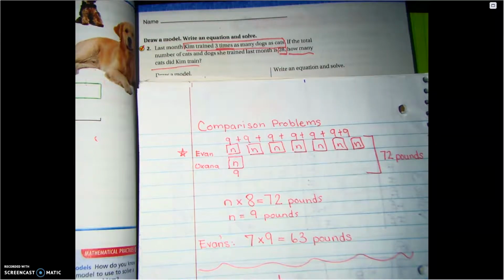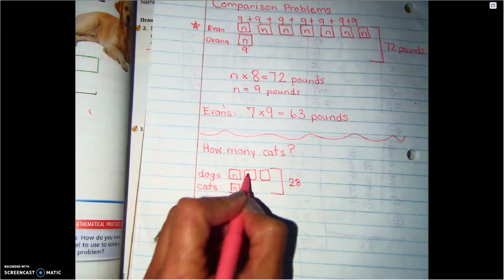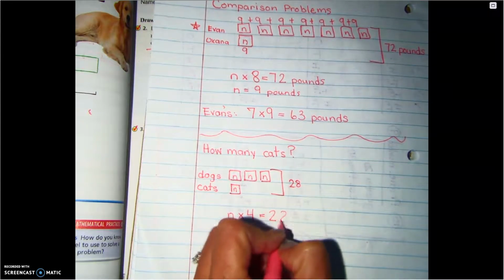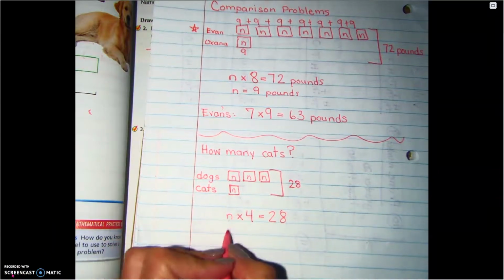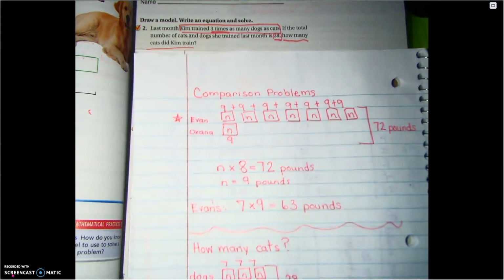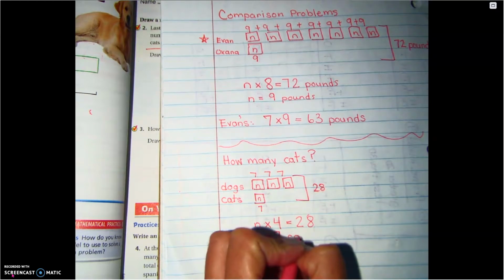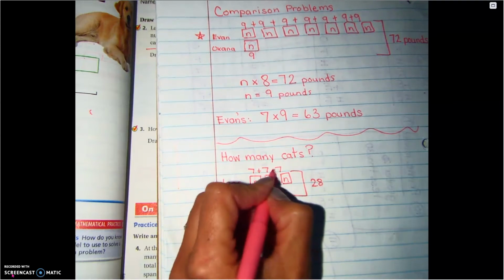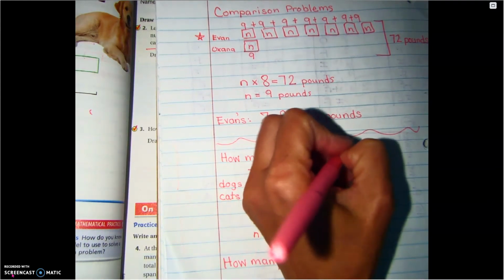2.2 Comparison Problems- Story Problem